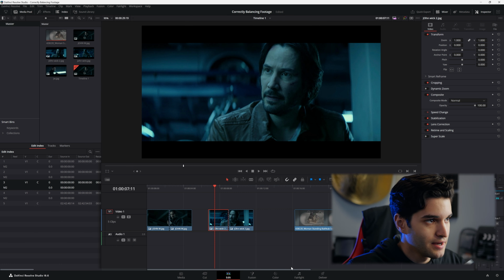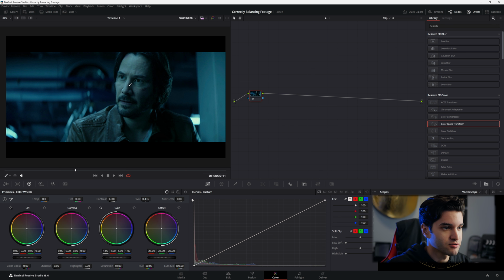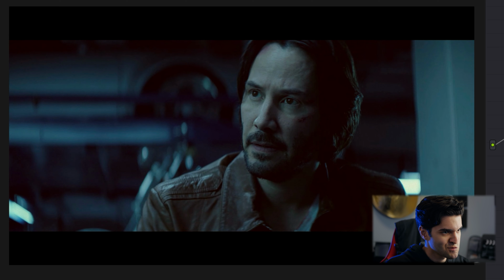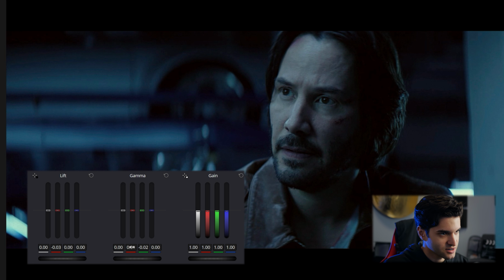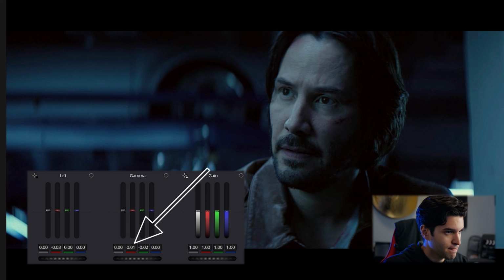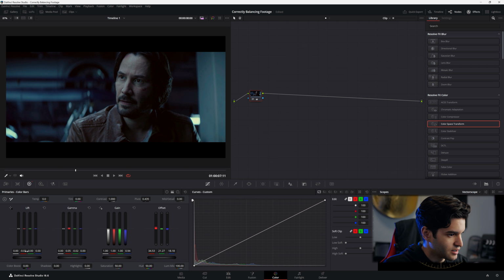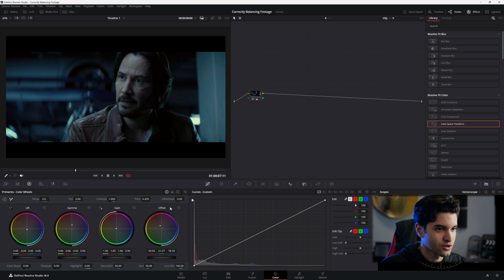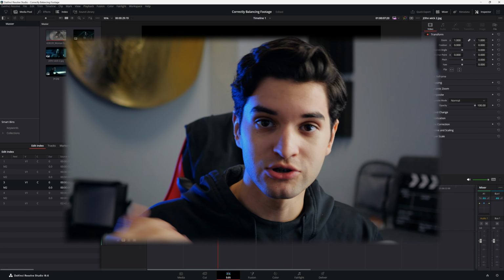White Balance like a PRO in Davinci Resolve | EASY Tutorial (FREE & STUDIO)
In this video I will show you the techniques that you should be using to properly white balance your footage in Davinci Resolve. I use a shot from John Wick. Of course this footage was balanced before the grade, I am just using it as an example to show how to get back to those natural skin tones again. 🧑‍💻

Make sure your intentions are clear when working the color bars.
-Lift(Shadows)
-Gamma(Midtones)
-Gain(Highlights)

TIMESTAMPS:⌛
0:00 Intro
0:25 Analyzing Shot
1:05 White Balance (Offset)
1:39 White Balance (Color Bars)
3:53 What not to do!
4:10 Outro